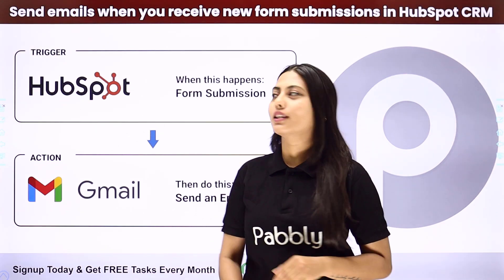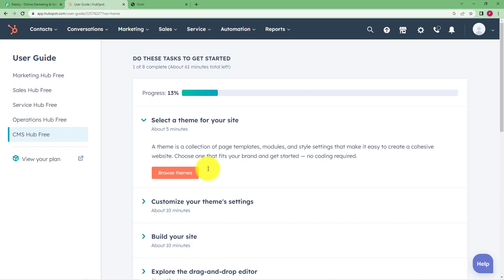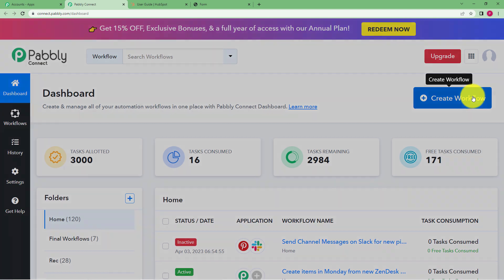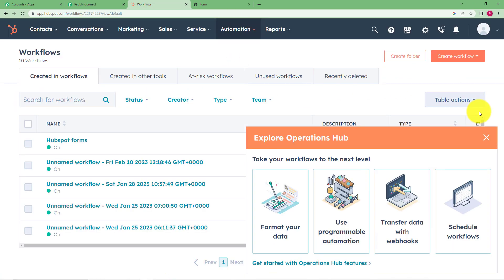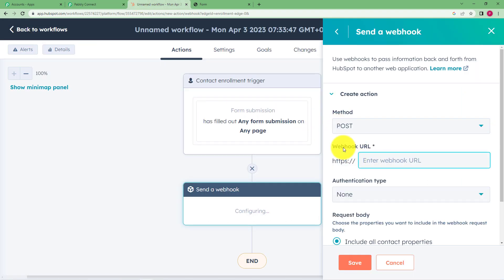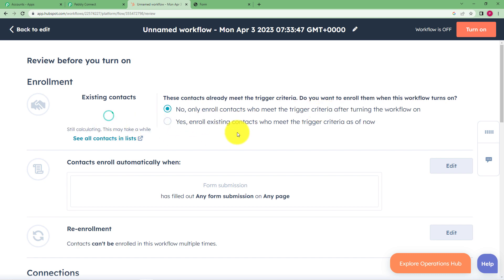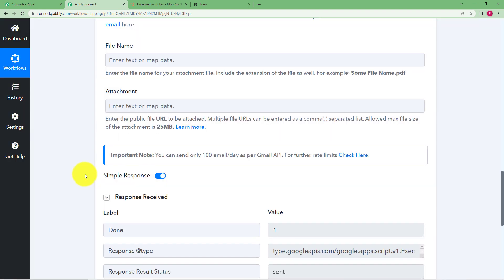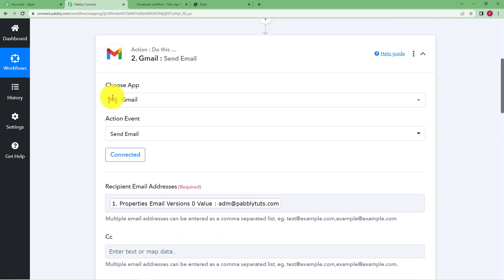How to Send Emails When You Receive New Form Submissions in HubSpot CRM - HubSpot to Gmail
Pabbly Connect is a powerful integration and automation platform that allows you to quickly and easily set up automated workflows between HubSpot CRM and your other applications. You can create automated workflows that trigger when you receive new form submissions in HubSpot CRM, allowing you to send emails with the data from the form submission. This integration can save you time and help you streamline your customer communications, allowing you to quickly and easily reach out to new prospects and customers.

1. Automation: Pabbly Connect offers automation capabilities that can help you automate mundane and repetitive tasks. This allows you to save time, money and resources.

2. Integration: Pabbly Connect provides a wide range of integrations so that you can connect different web services with each other. This helps you to create smarter workflow processes and make your business more efficient.

3. Security: Pabbly Connect takes security seriously and provides an industry-standard security system to protect your data and applications.

4. Scalability: Pabbly Connect is highly scalable and allows you to easily add new applications and services to your workflow.

 5. Cost-effective: Pabbly Connect is cost-effective and provides plans for different business sizes.